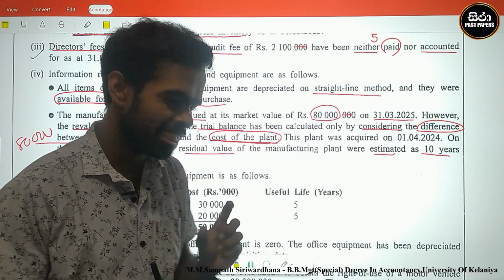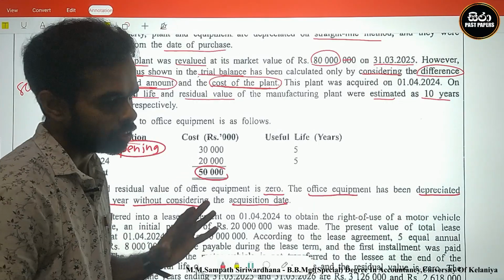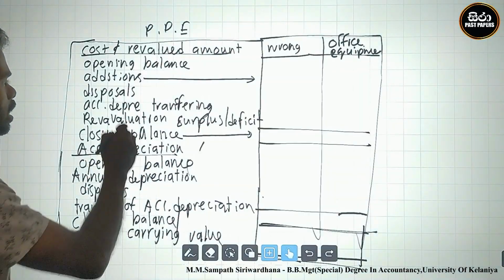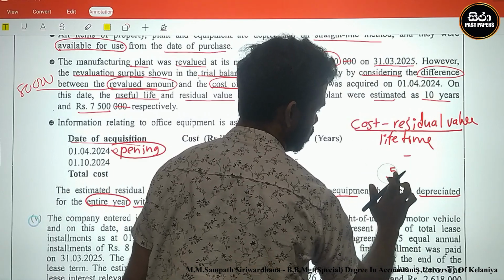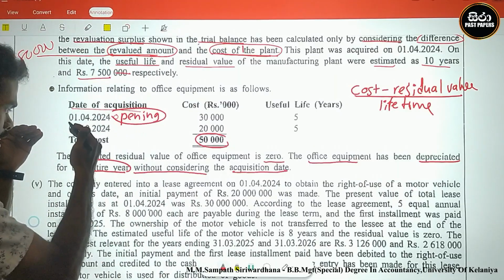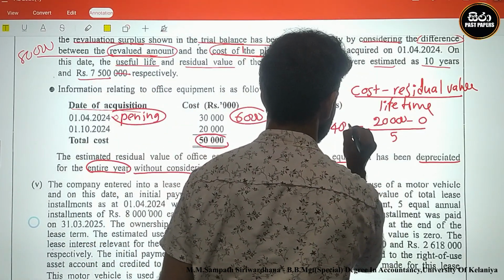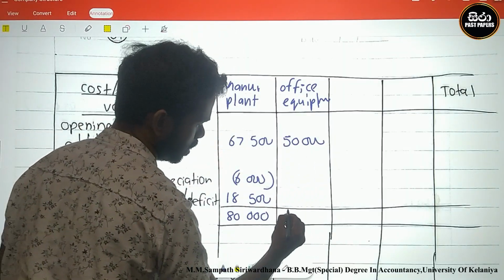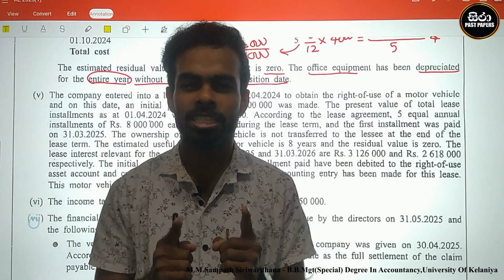COMPANY QUESTION 2025(ENGLISH MEDIUM) - PART 05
** ADJUSTMENT NO.04
** OFFICE EQUIPMENT ADJUSTMENT